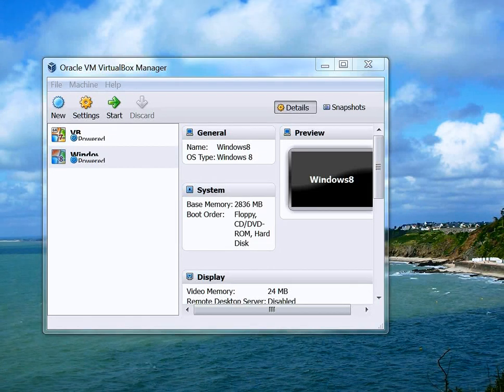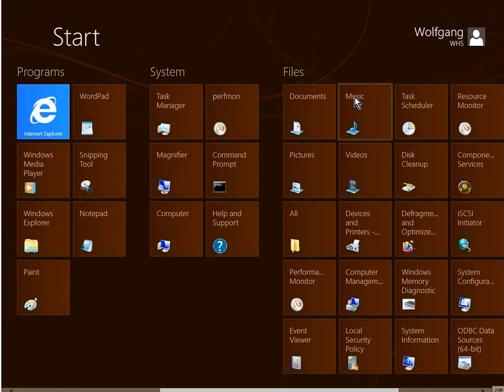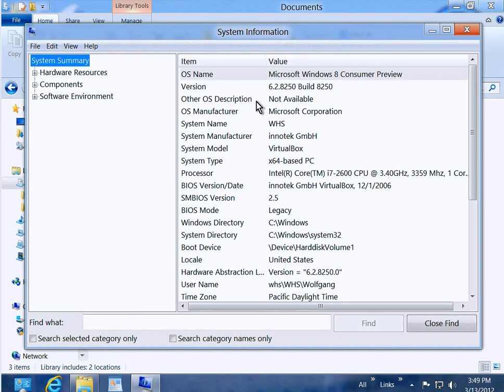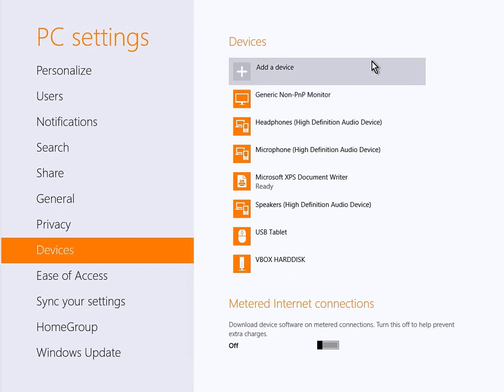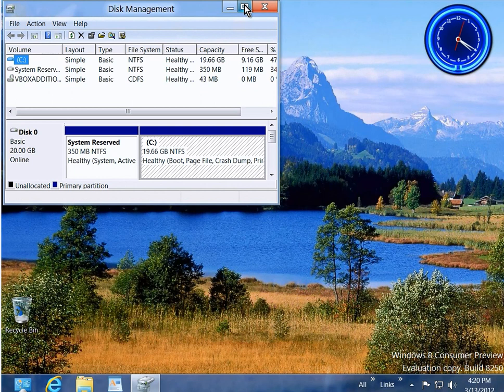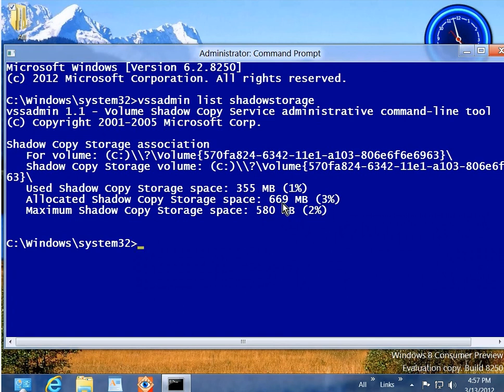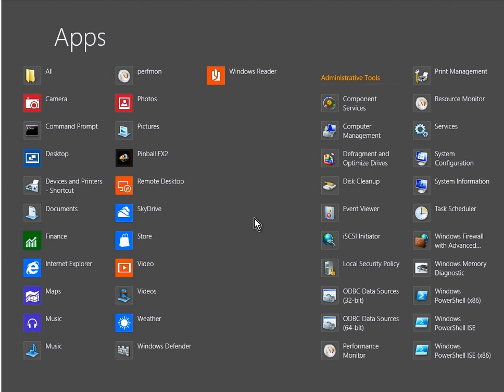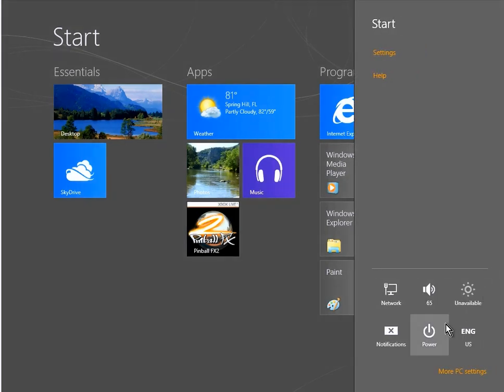Windows 8 Getting started V2